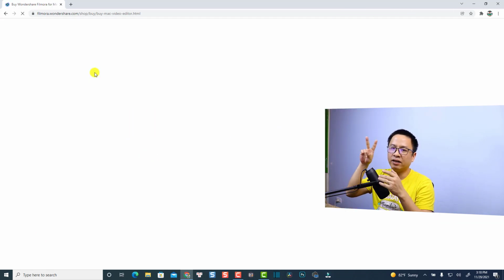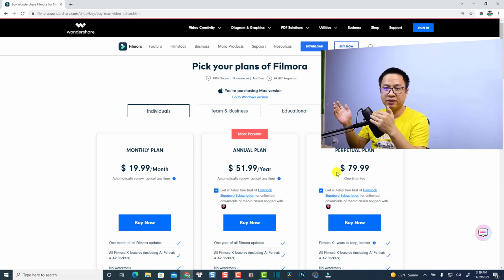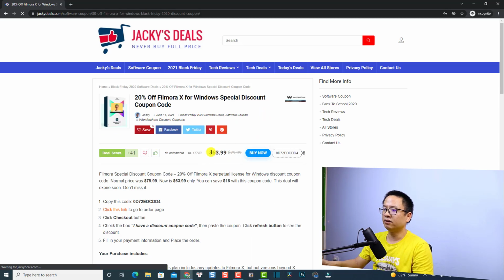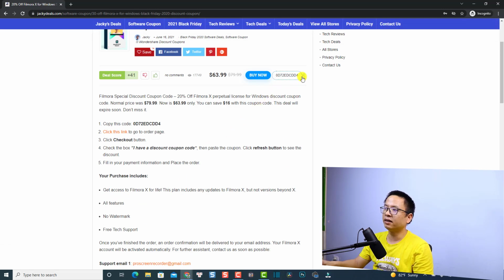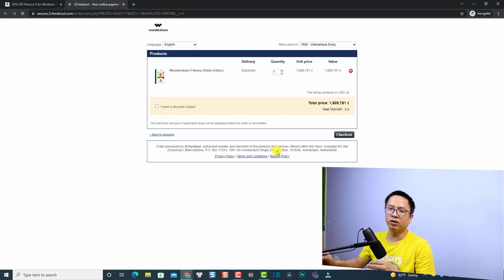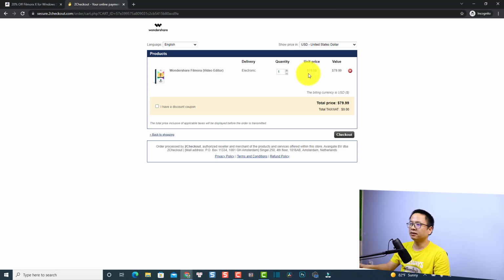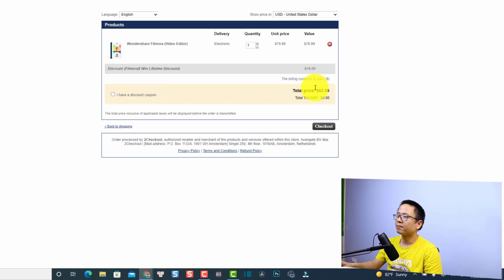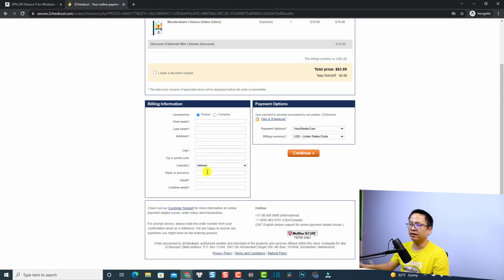How to Buy Filmora | 20% Off Wondershare Filmora X (Filmora 11) Discount Coupon Code - 2022 Tutorial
and Find a Filmora discount code.